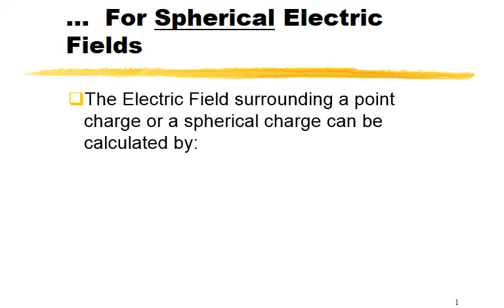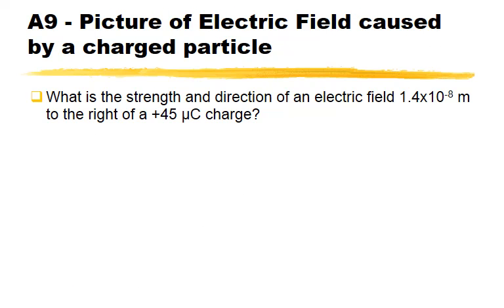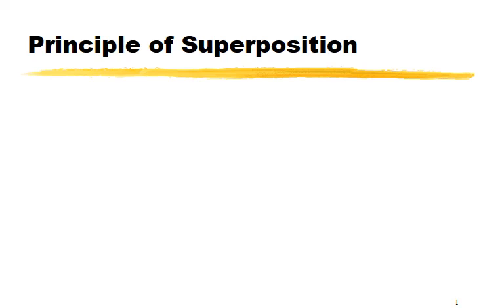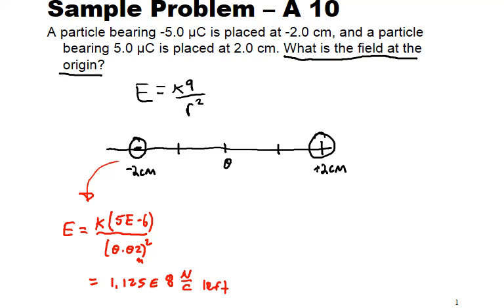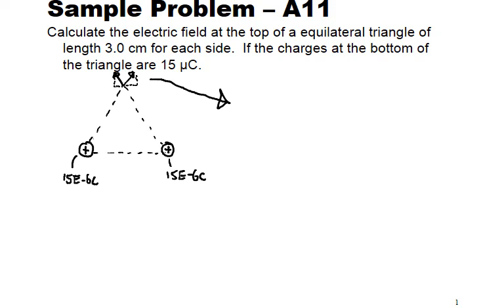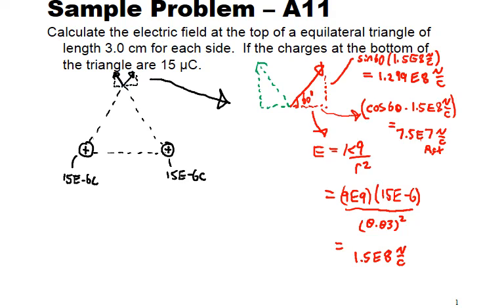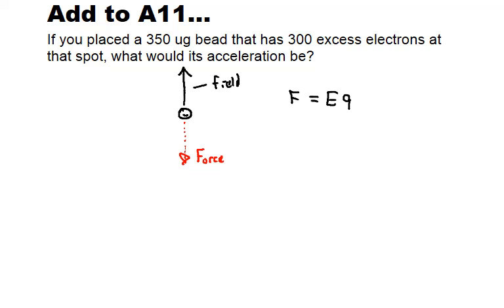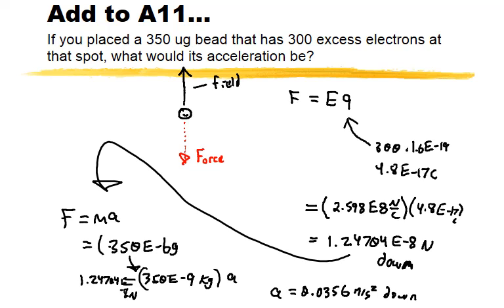116 Electrostatics Electric Fields from Spherical Charged Objects Including Superposition A9,A